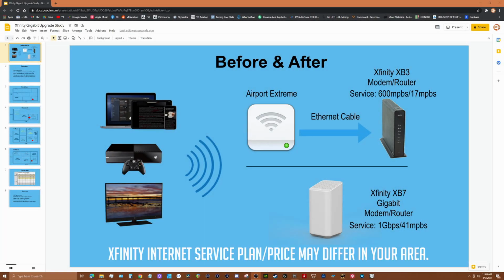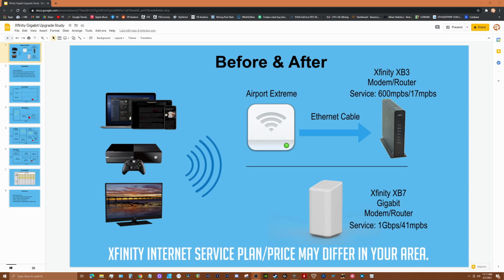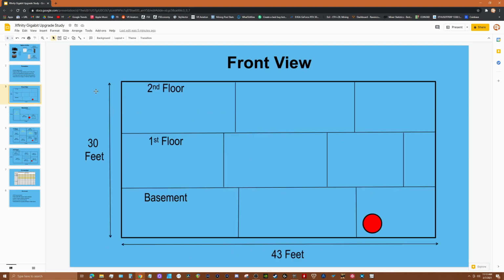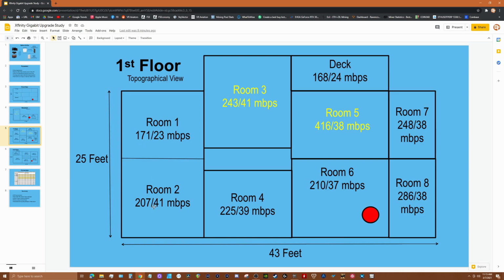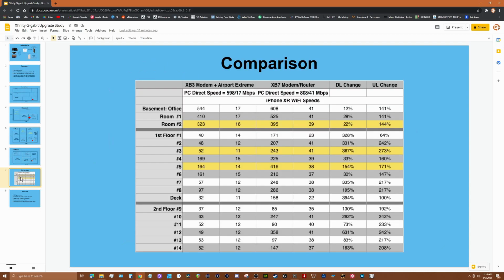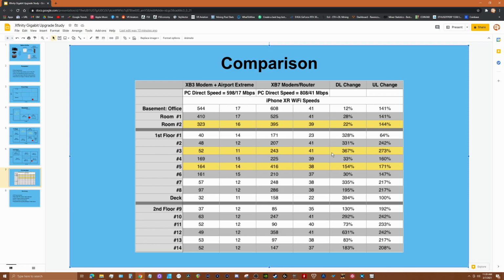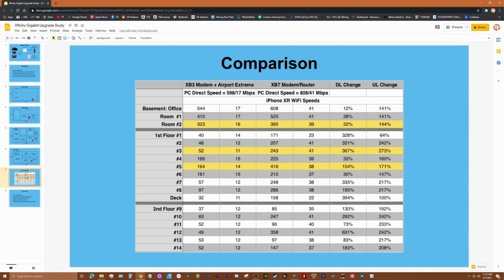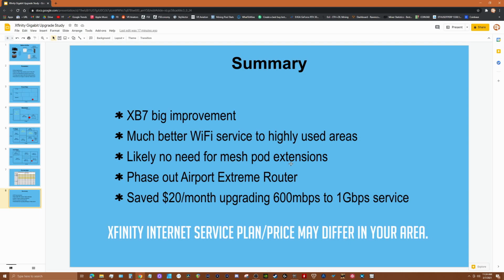Xfinity XB7 Gigabit Modem Router Real Home WiFi Performance & Range Test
Xfinity XB7 Gigabit Modem Router Real Home WiFi Performance & Range Test. I recently upgraded Xfinity cable modem internet service from 600mbps to 1Gbps while also upgrading to the Xfinity Xb7 modem/router. In this video you see the results of performance and WiFi range testing.

🔸 PC Specs ► Gigabyte Vision D Z490 MOBO, i7-10700k, EVGA GTX 1080 Ti SC2, 32GB RAM, SSDs

🔸 Shop For Stuff I Use:

🔸 Gigabyte Vision D MOBO
🔸 Intel i7-10700k CPU
🔸 Noctua NH-U12S CPU Cooler
🔸 G502 Wireless Mouse
🔸 Sennheiser GSP350 Headset
🔸 ThrustMaster T.1600m Flight Stick
🔸 CH Products FightSim Yoke
🔸 CH Products Pro Rudder Pedals